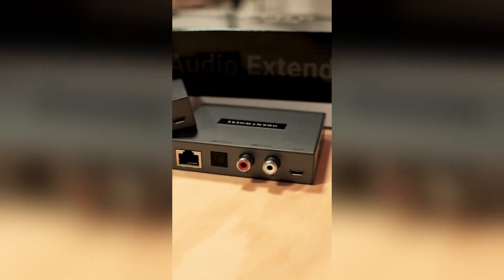XTND Audio (300) Send optical digital or analogue audio over Cat 6 to distances up to 300m or 984ft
XTND Audio (300)
By popular request we introduce the newest addition to our XTND range - The XTND Audio 300, used to send optical digital or analogue audio over Cat 6 to distances up to 300m or 984ft. With a built-in DAC and bi-directional power-over-cable, this new audio extender kit is perfect for delivering TV audio back to your sound system more reliably and over greater distances than ARC.